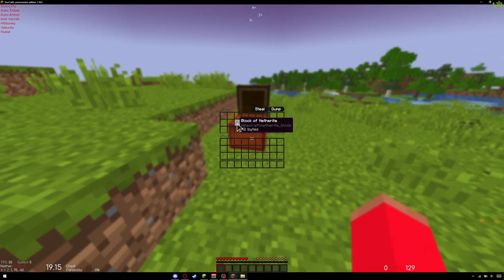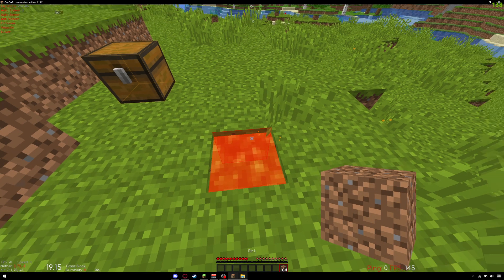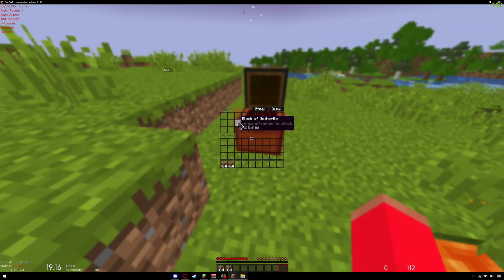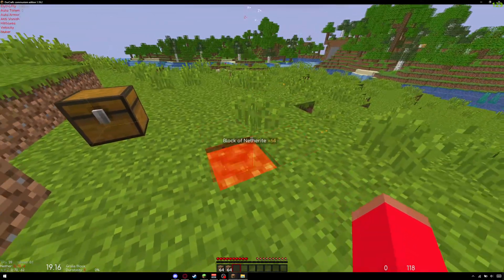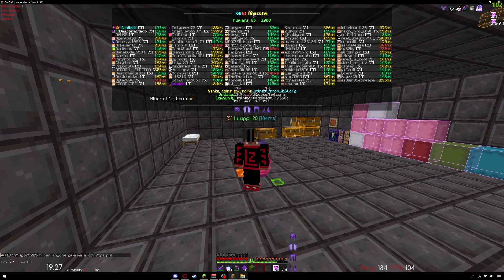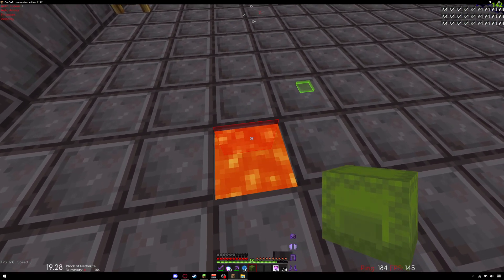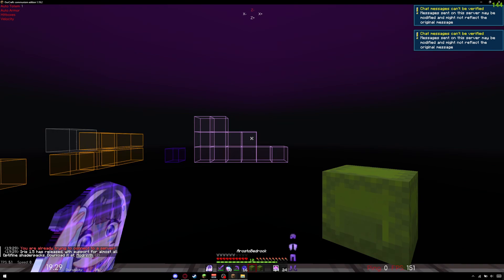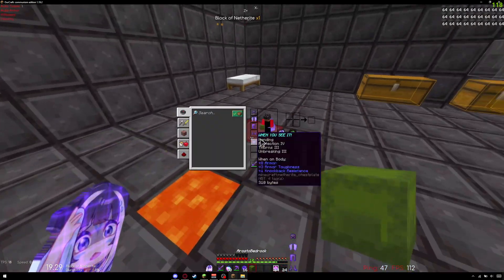Minecraft 1.19.2 dupe (lava dupe)